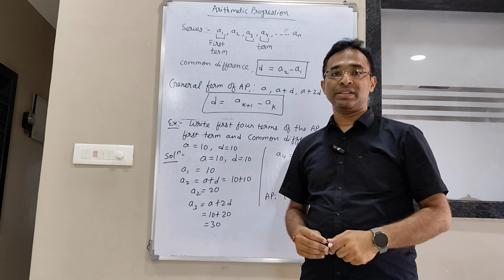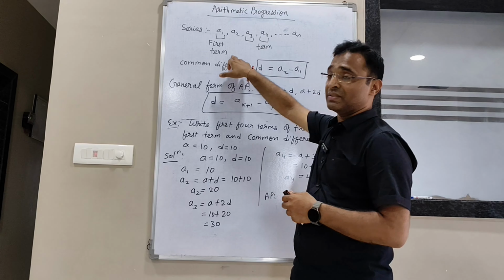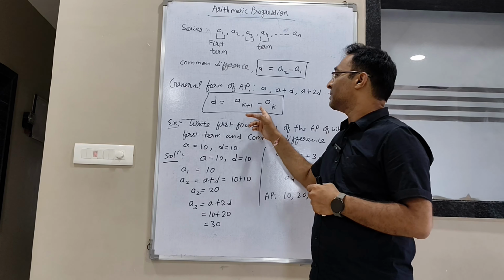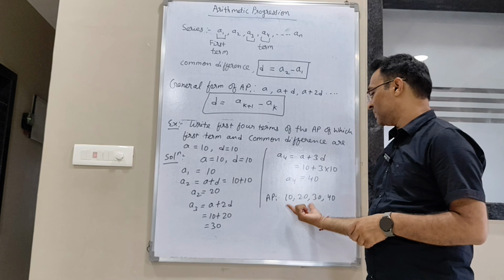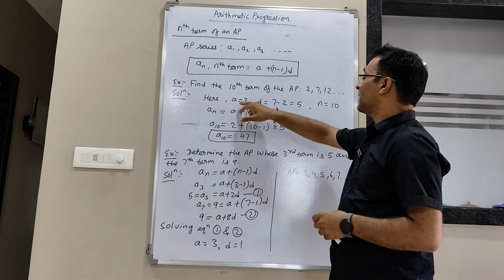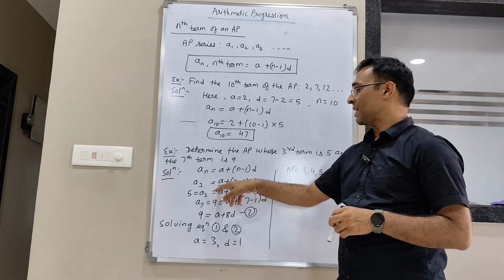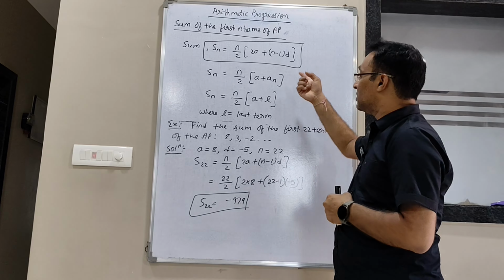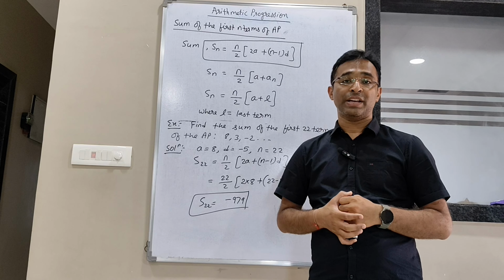Class 10, Maths, Arithmetic Progression